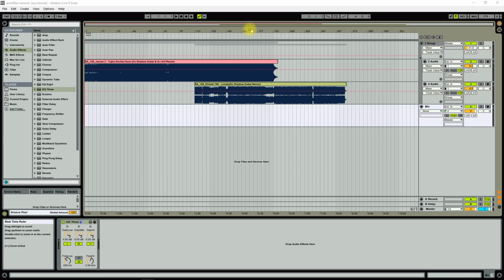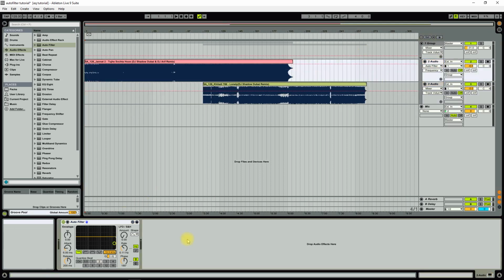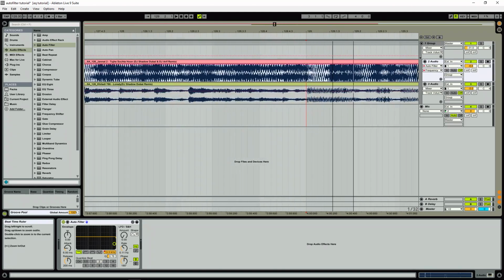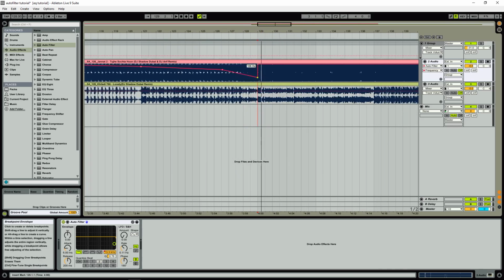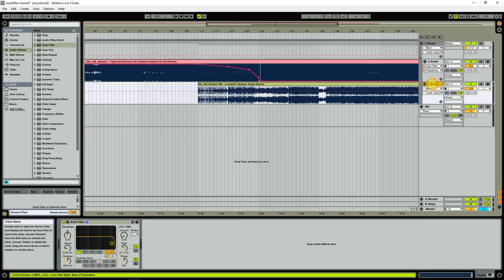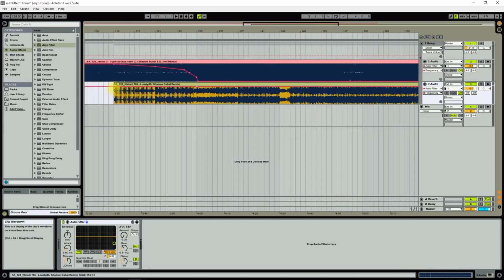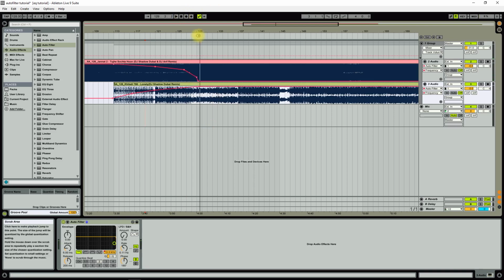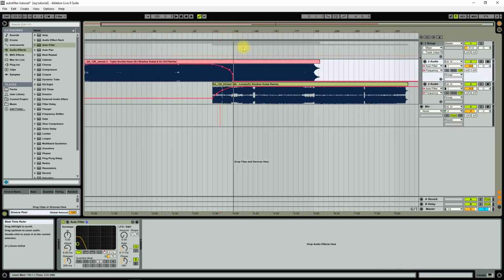How to make a DJ mixtape with Ableton | Basic automation with Autofilter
In this tutorial I show you how to make a DJ mixtape with Ableton Live 9 using the autofilter plugin.